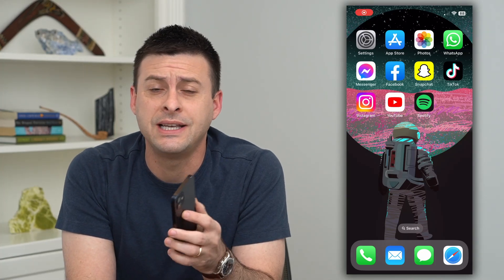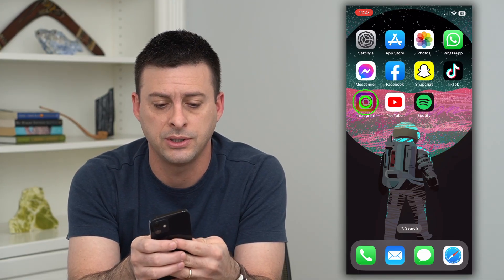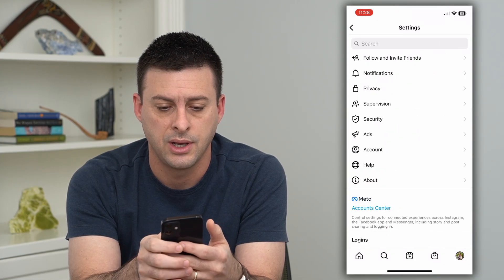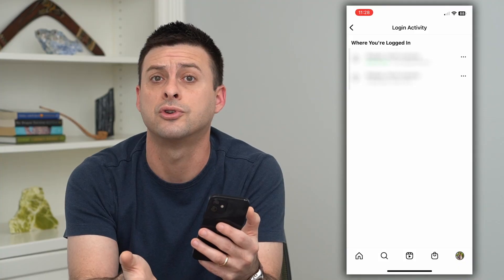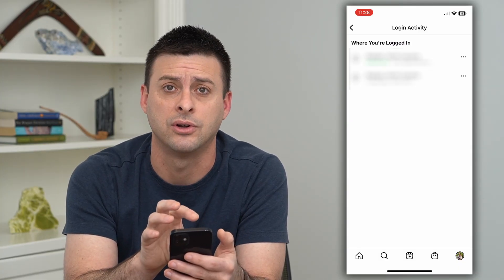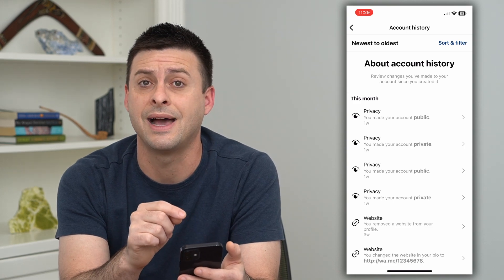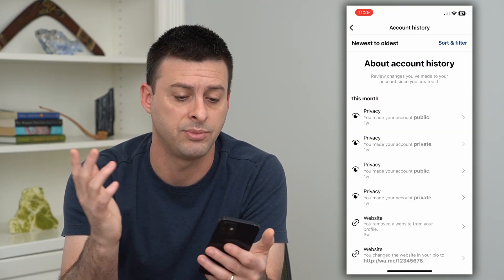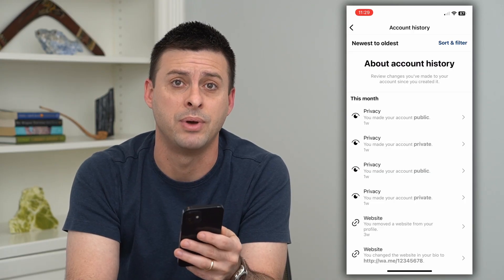How To Check If Someone Is Using Your Instagram Account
Let's check your Instagram app to see if someone else is using your account and logged in on another device.